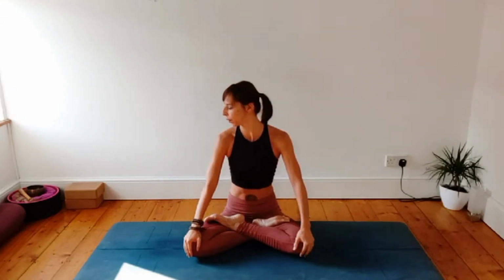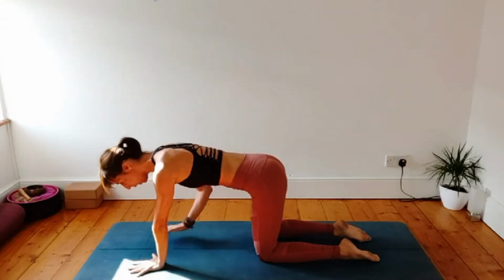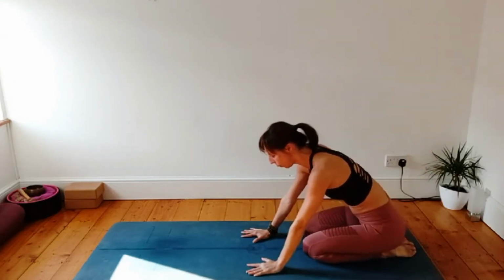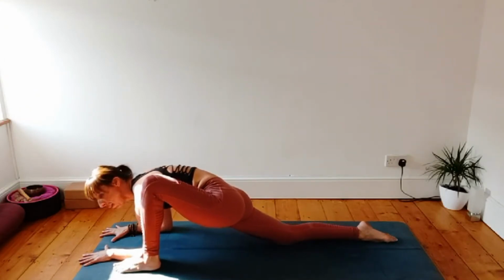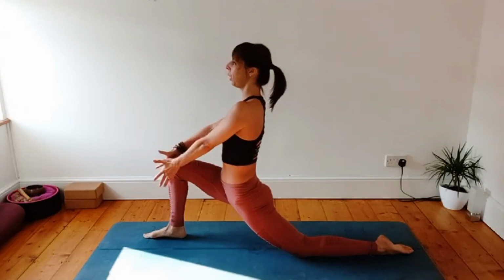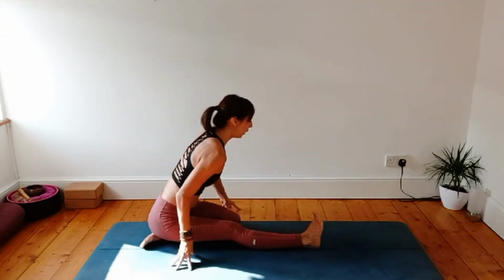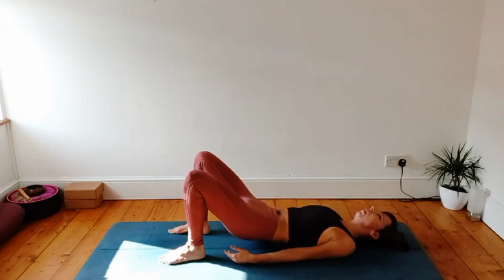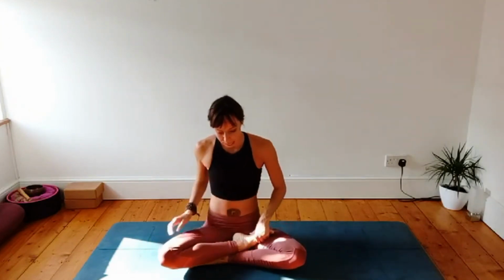Morning Yoga practice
Another IG live sessions here for you to enjoy...watch it whilst it lasts!

Wonderful way to wake up and get ready for your day, if you want a bit more than just 10 min!
...and if you do enjoy it, consider supporting me and checking my other full classes that are HQ and not open to the public following this link:

Namaste!